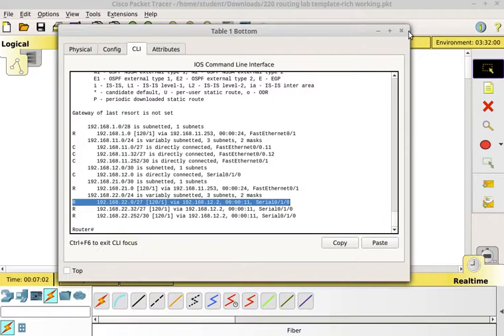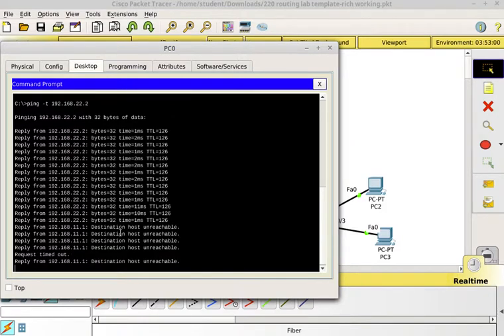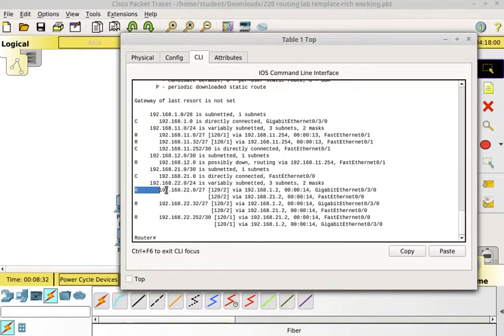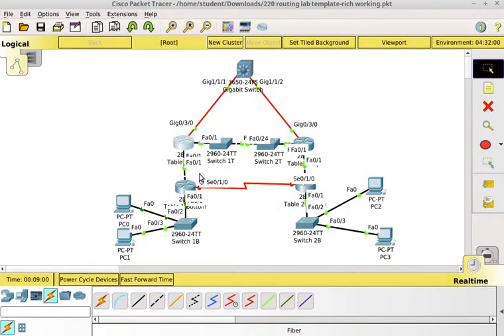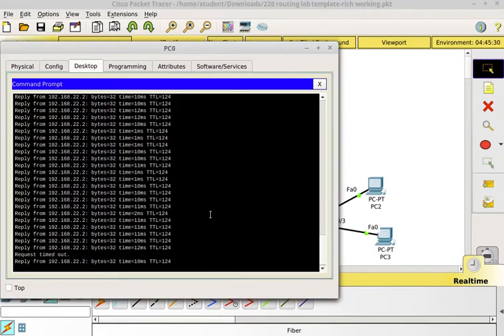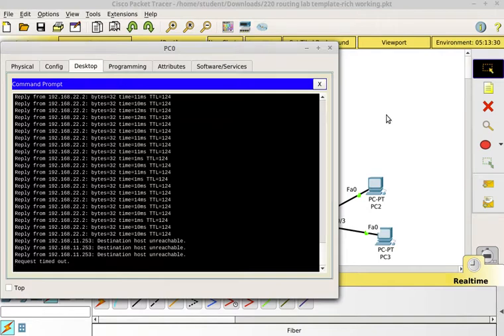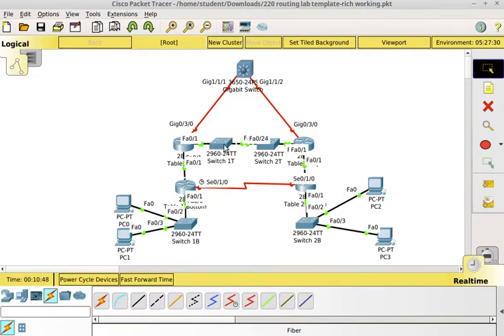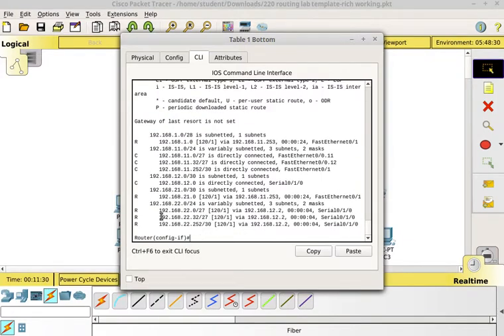Routing Protocol Lab final verification